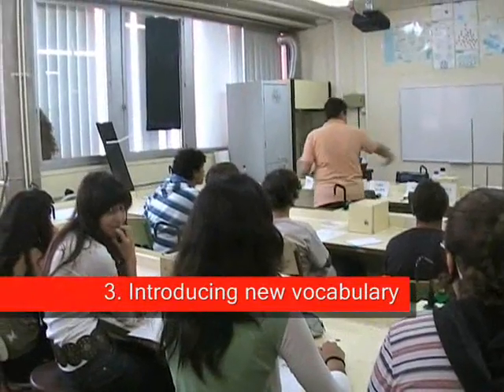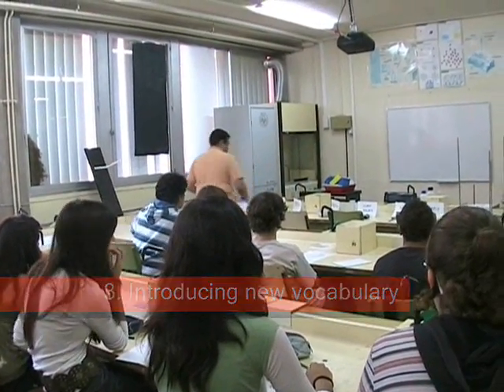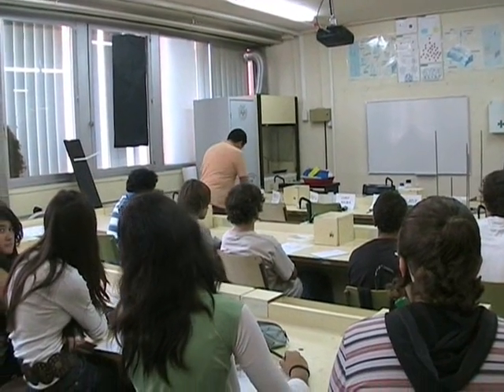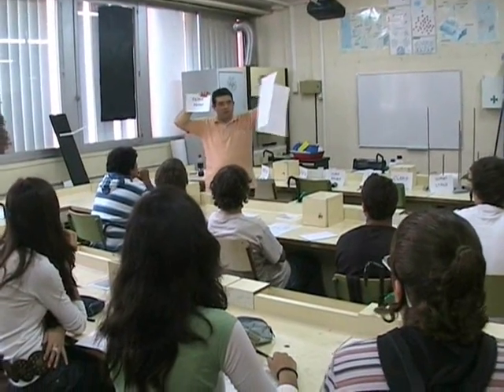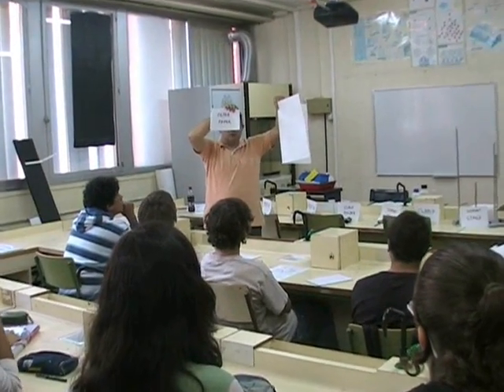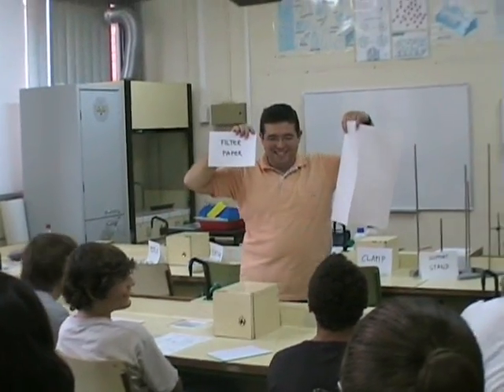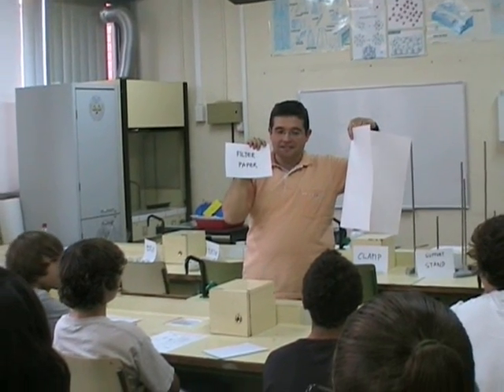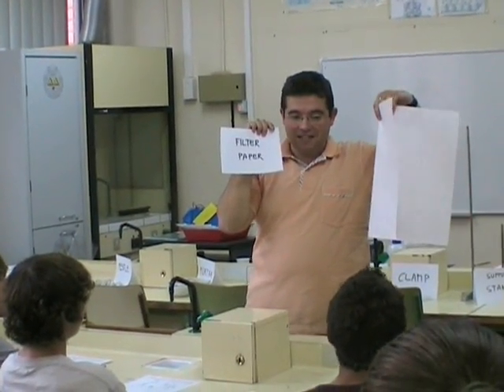CLIL lab 09.wmv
Sessió AICLE / CLIL al laboratori de química, a l'institut Frederic Mompou de Sant Vicenç dels Horts, curs 2008-09. Els alumnes són de 4t ESO.